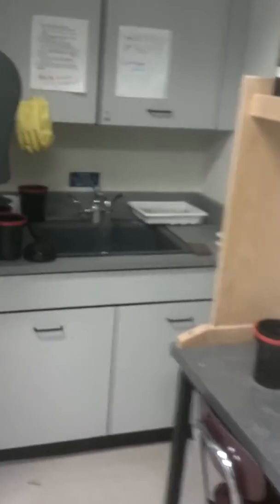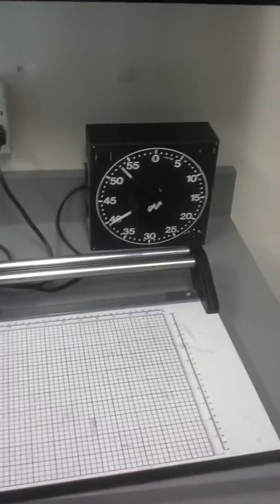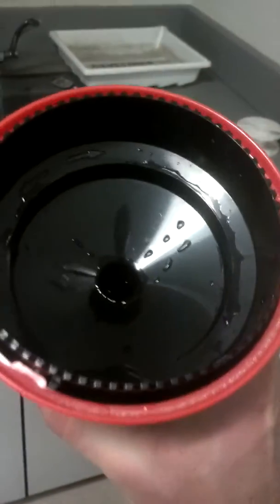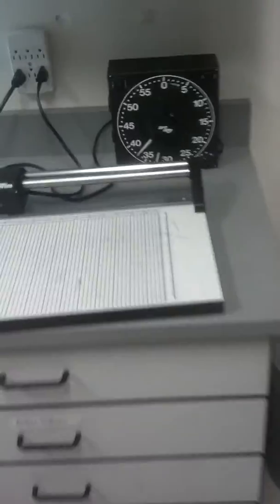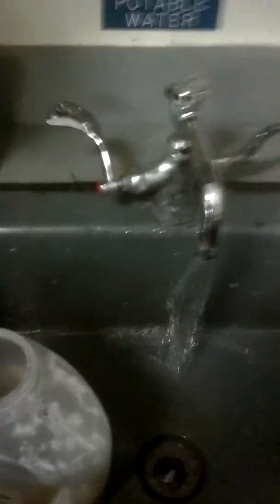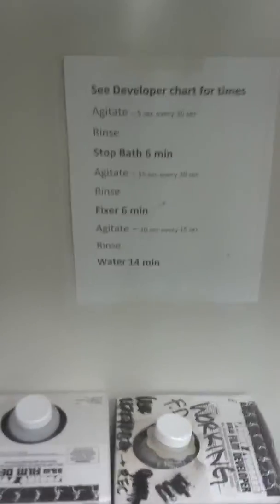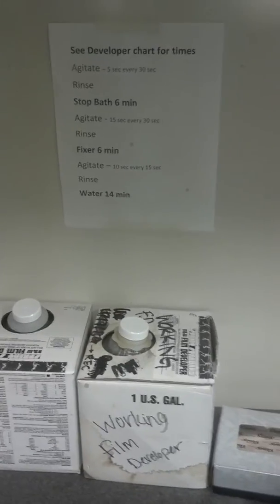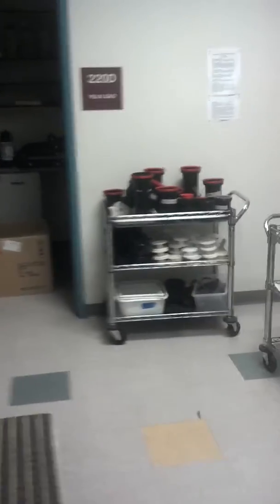Film Processing Demo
How to "Process" (develop) your film negatives after shooting, removing canister and getting into the processing tank.